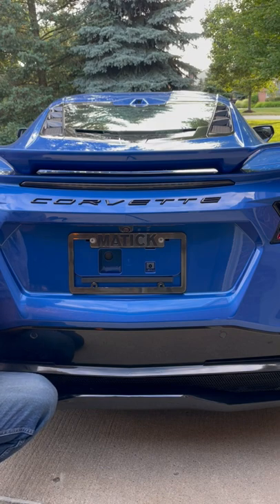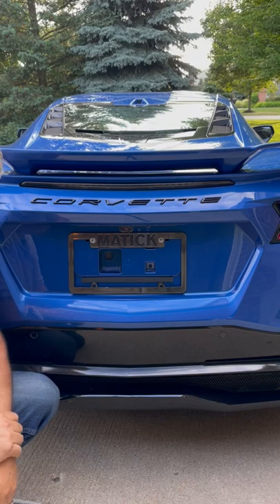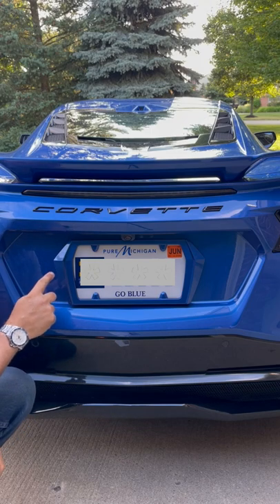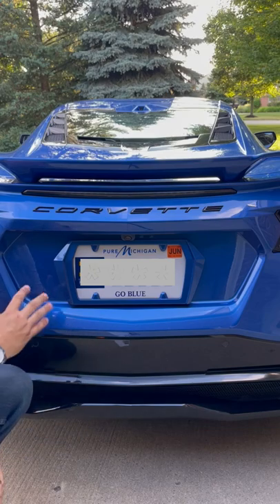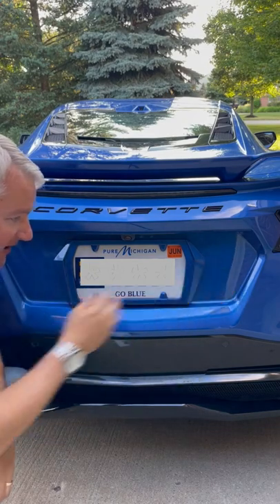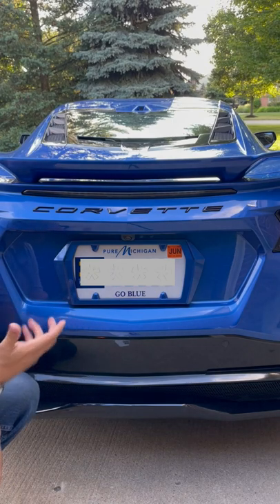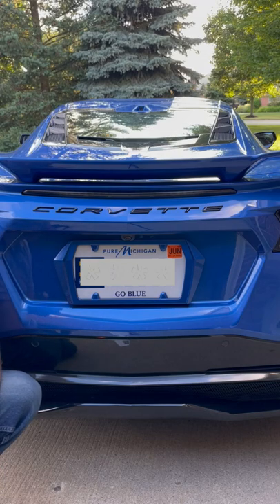Boomerang License Plate Frame for a C8 Corvette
In this YouTube Short video, I describe one way you can dress up the back end of your C8 Corvette with a Boomerang License Plate Frame from Altec Products.